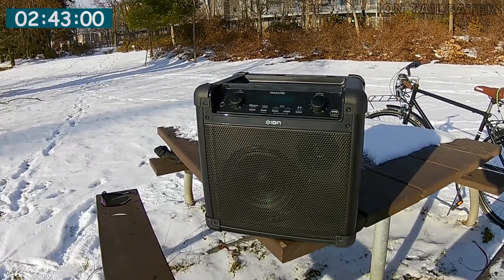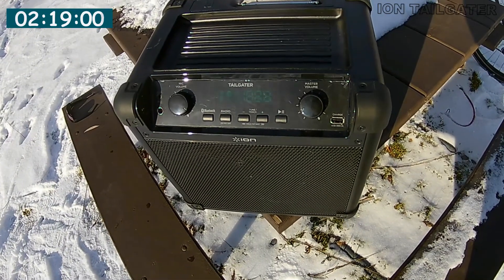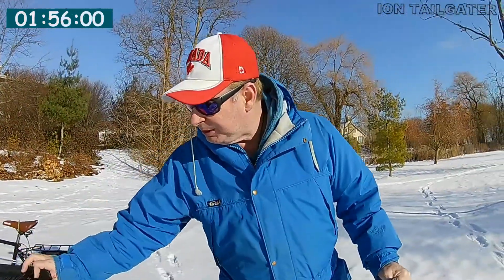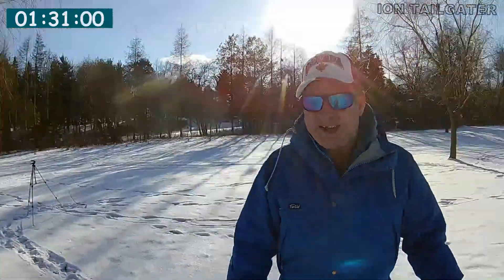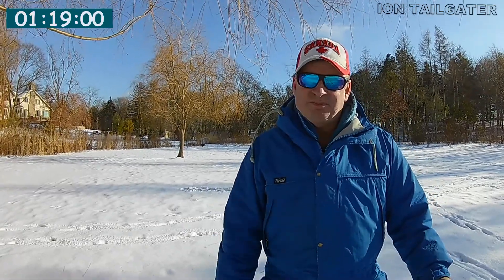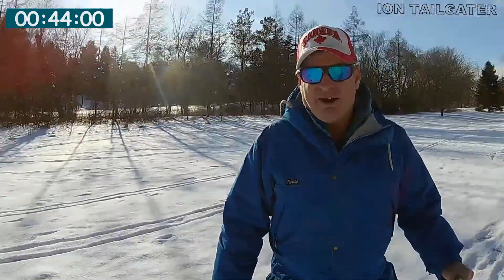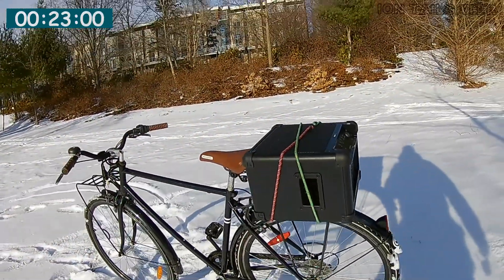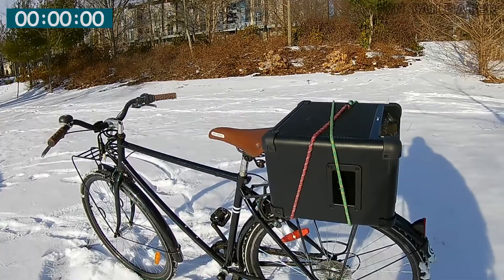ION Tailgater: Sound Test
A casual test of the ION Tailgater speaker.

Testing the sound level at various distances as well as the potential to carry it on a bicycle.